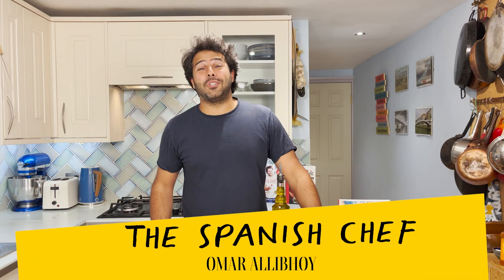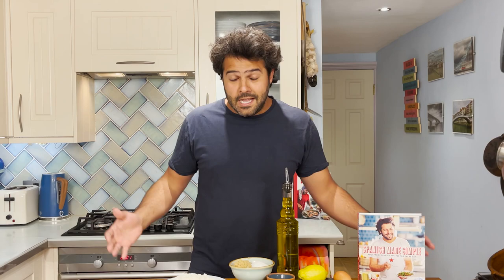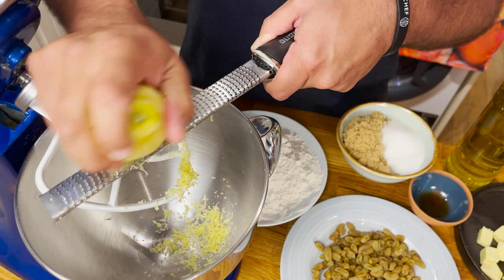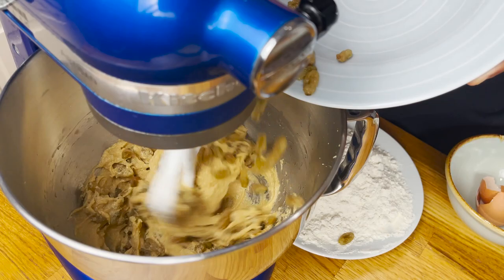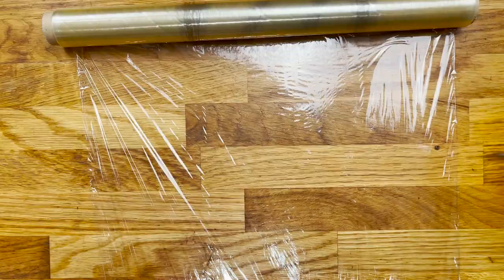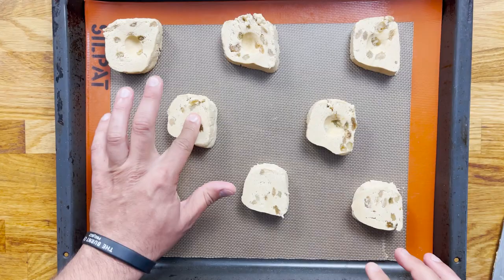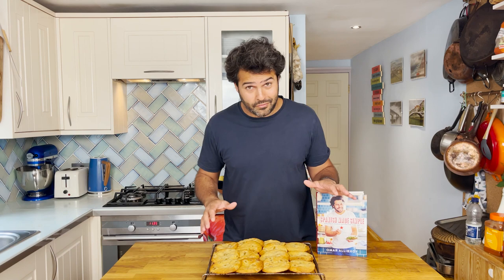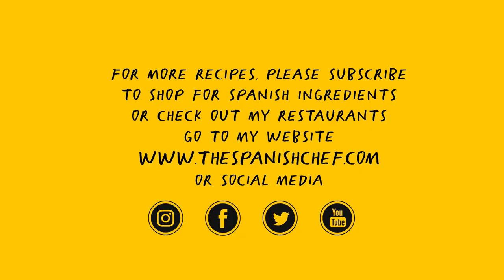The best Spanish Lemon, raisins and olive oil Cookies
Try my Cookies recipe from my book "Spanish Made Simple". Inspired by the best American recipes mixed with my Spanish tradition and ingredients.

Gracias amigos,